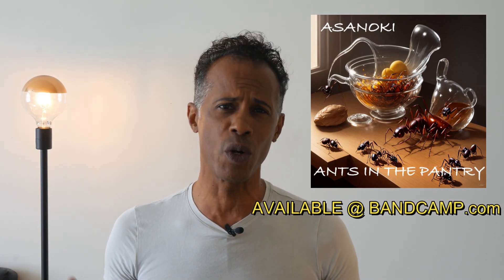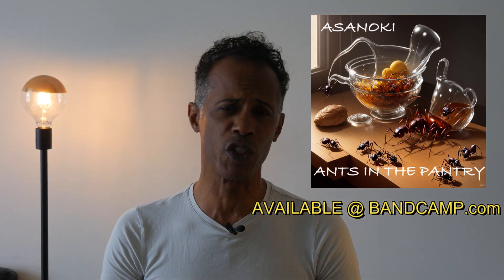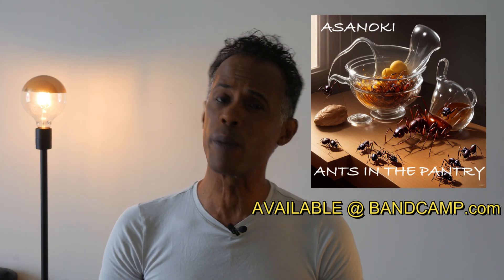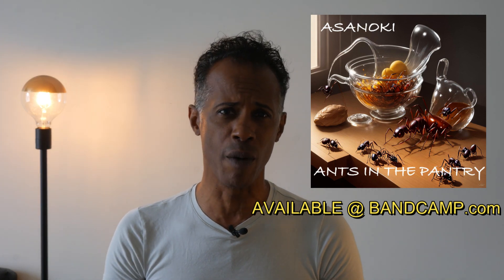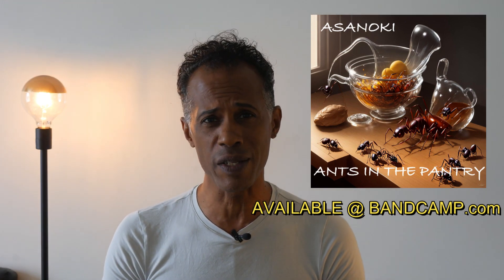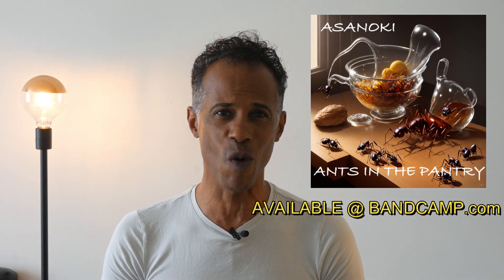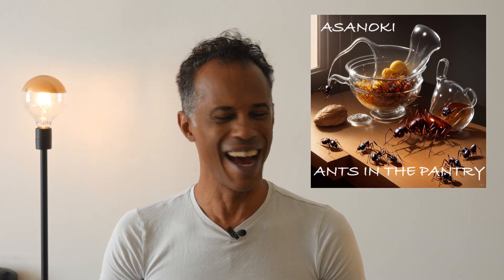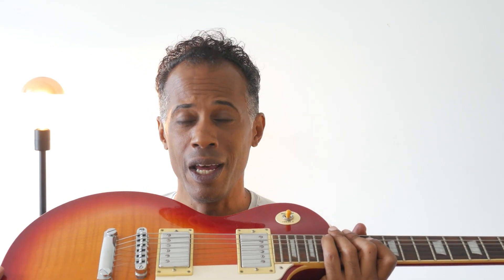Let's talk about custom strings!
My band Asanoki has released a new album!

Find Newtone Strings here:
NEWTONESTRINGS.COM